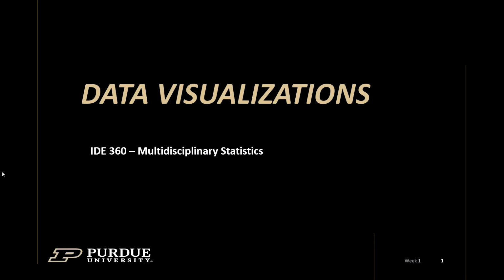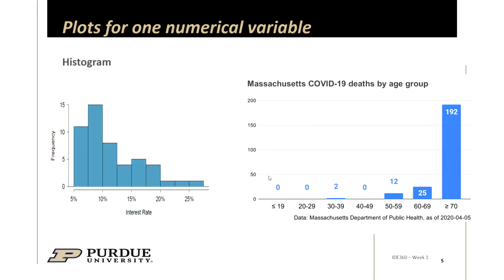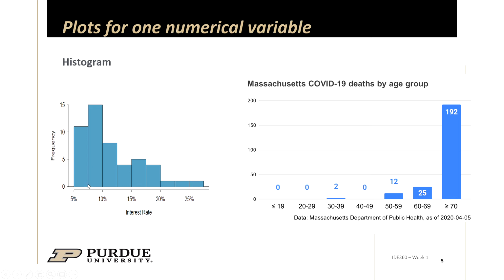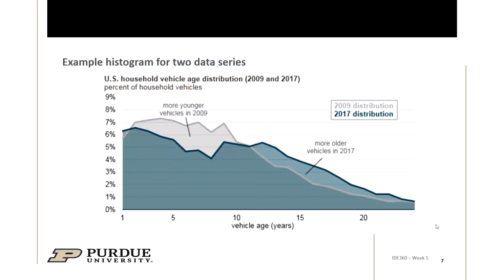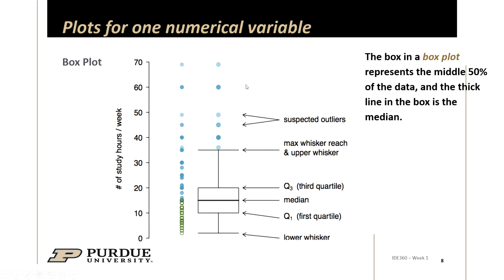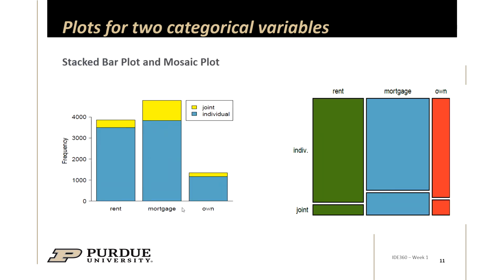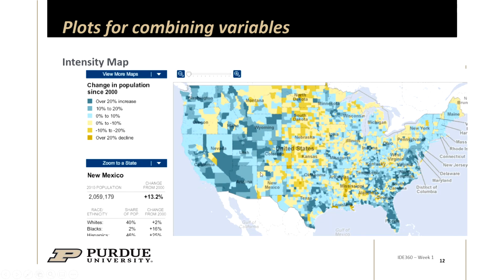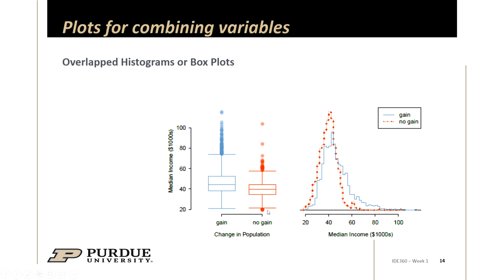1 6 Part2 DataVisualizations